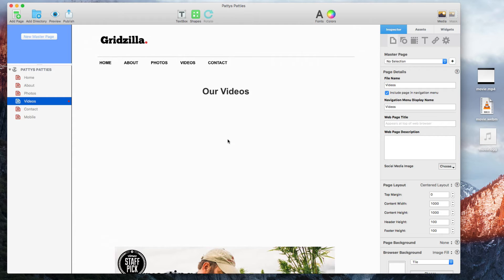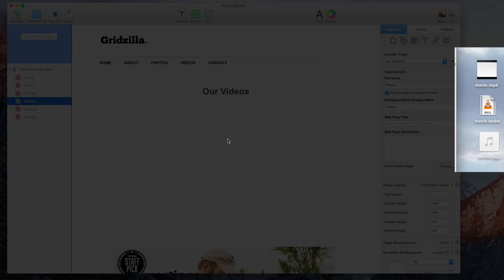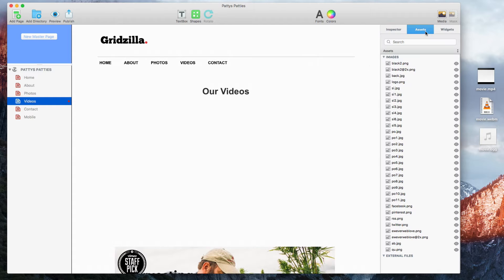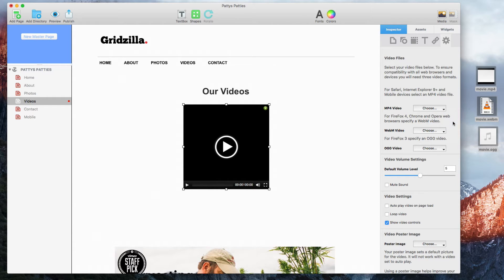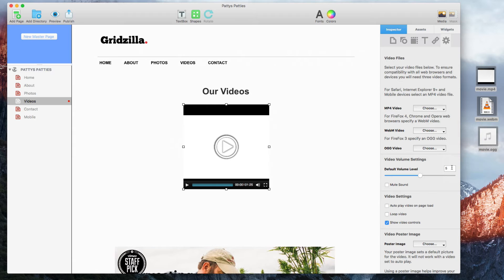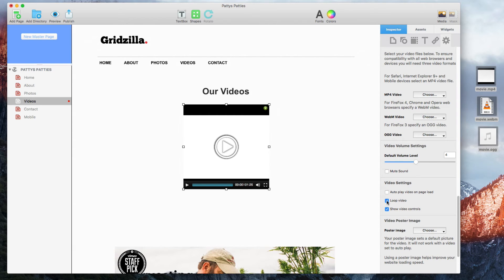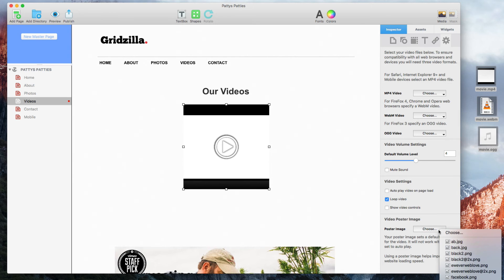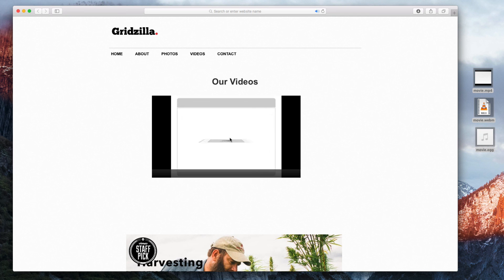Video Widget - EverWeb Widgets | How To Add Or Embed A Video On Your Website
If you want to add a video to your website using the built in Video widget, you will want to have 3 different formats of your video available, so that you can ensure compatibility across all web browsers.

You will want your video files to be in .mp4, .ogg, and .webm

If your video files are not in those formats, you can find some online converters that may be able to do them for you. Here are a couple of examples of websites that allow you to convert video formats.

Once you have the video files, you can add them to your assets list by dragging and dropping them.

When you add them to your assets list, you will notice that they get added as external files.

Next, drag and drop the Video widget onto your page.

Next to MP4 Video, click on the choose button, and then select the .mp4 video.

Next to WebM Video, click on the choose button and then select the .webm video.

Next to OGG Video, click on the choose button and then select the .ogg video

You can modify the default volume level by typing in a value, or by toggling the control. You can also choose to have the sound muted by default.

If you want the video to play automatically as soon as the page is loaded, you can check that option.

If you want the video to continuously loop, you can check that option.

If you don’t want the video controls to appear, such as the play/pause button and the volume control, you can deselect that option.

Finally, if you have an image that you would like to use for the video thumbnail, you can click on the Choose button and select it.

When you are done, you can move the video widget wherever you’d like on your page. You can also modify the size of the video by dragging the corners.

You won’t be able to play the video while working in EverWeb, however, if you preview or publish your site, you will be able to view the video.